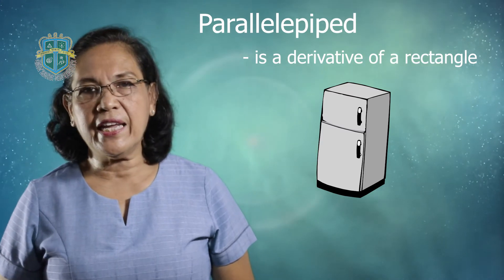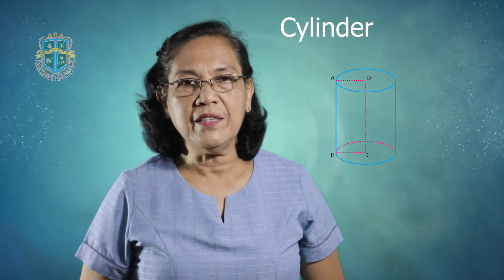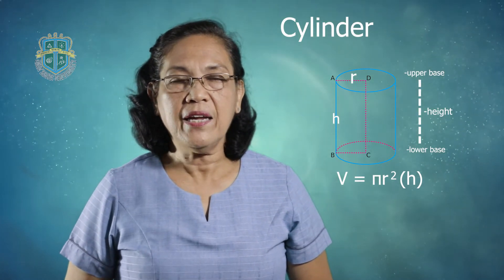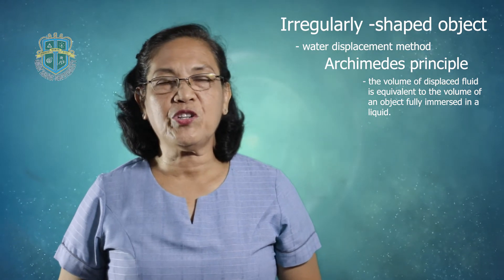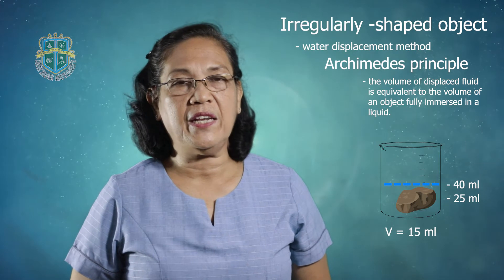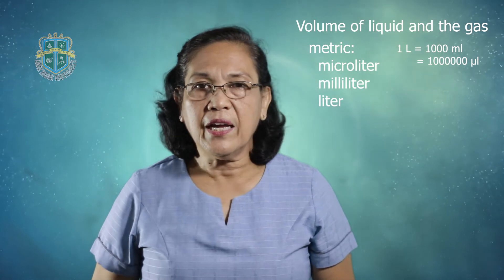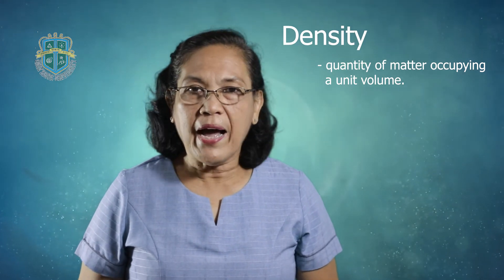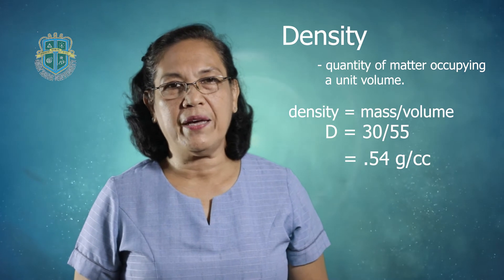DERIVED QUANTITIES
continuation DERIVED QUANTITIES